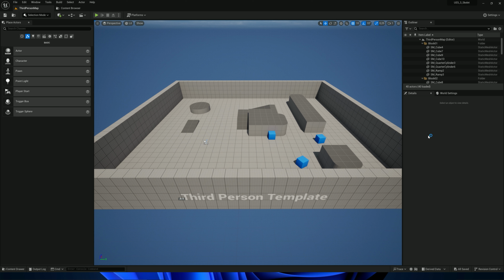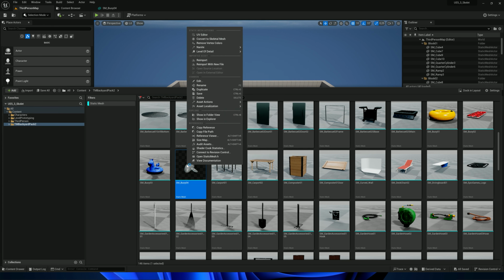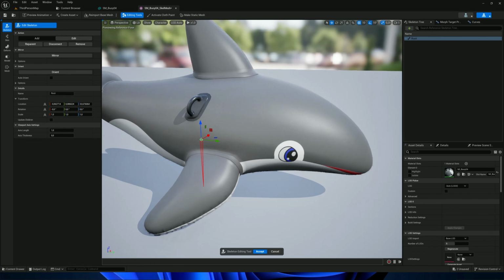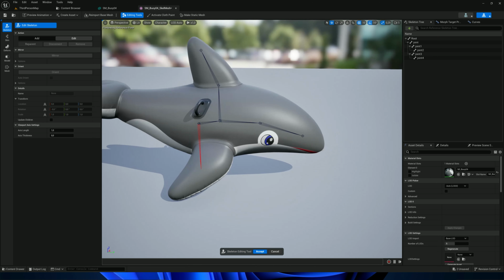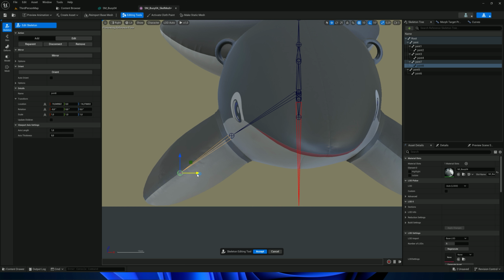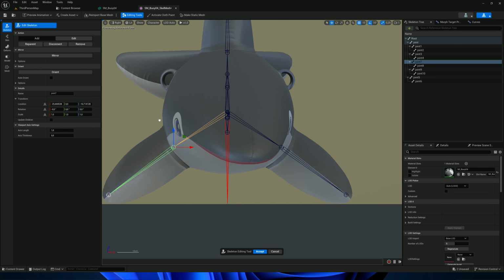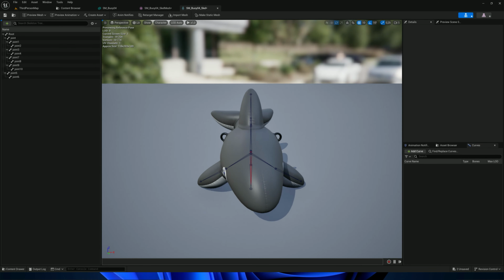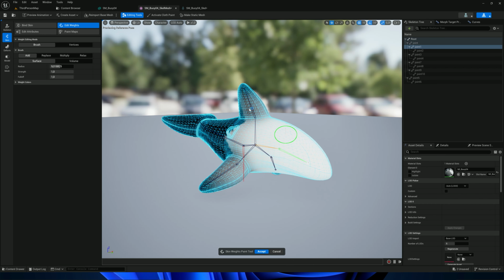Creating a skeleton for any object in Unreal Engine 5 (UE5)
In this video, you will learn how to create a Skeletal Mesh from Static Mesh in Unreal Engine 5 (5.3).
In the lesson, apply: Skeletal Mesh, Static Mesh
This video will help you create games, cinematics in Unreal Engine 5.